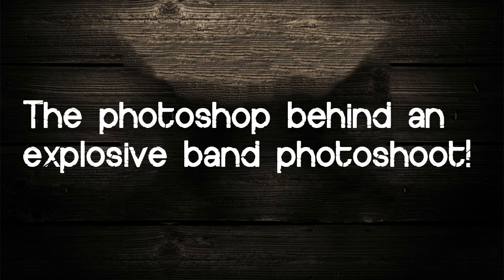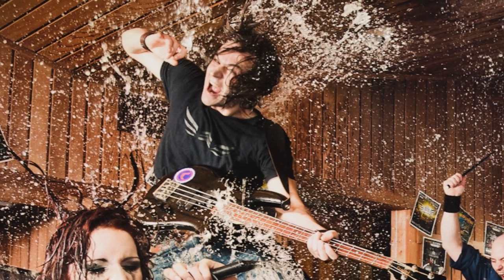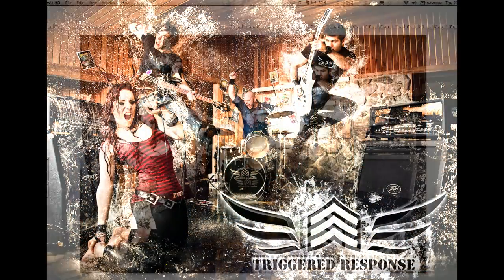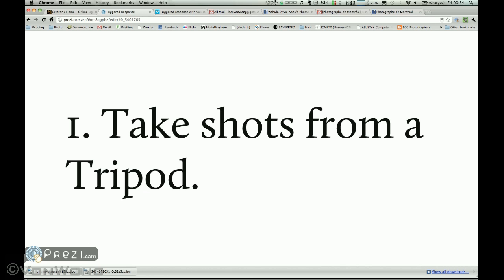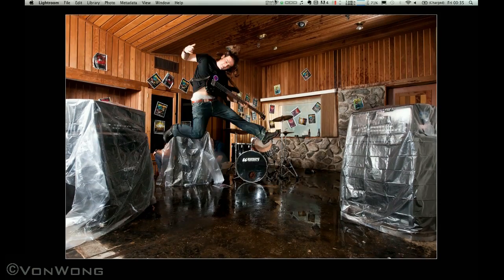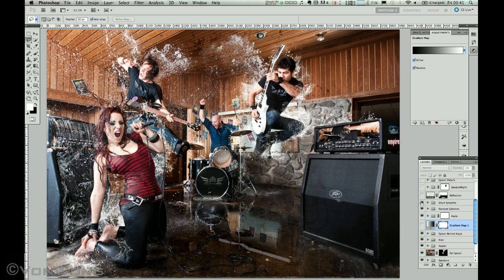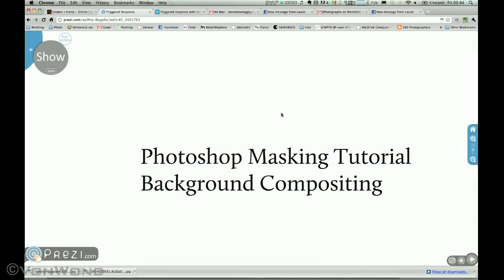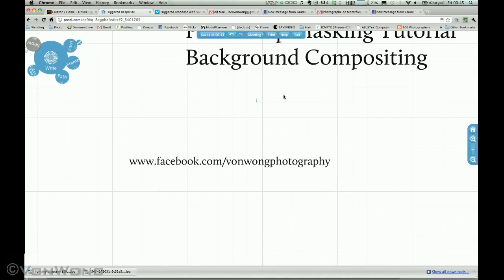The photoshop behind an explosive band photoshoot! (Von Wong photography)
Von Wong explaining how he created his crazy picture for the band Triggered response

SEE THE BEHIND THE SCENES VIDEO HERE ;) ! :
Like my work? Become a fan! :)

Credits:

Photographer:
Benjamin Von Wong

Assistants:
Anick Morel
Christine Claire Deita
Linda Zheng

MUA:
Lisa-Marie Charron

Triggered response:
Kayla St. Cartier - Vocals,
Rhythm Guitar
Abdiel Friedman - Lead Guitar
Alan Pick - Bass Guitar
Patrick N. Perrin - Drums